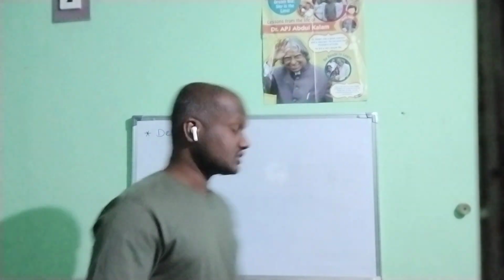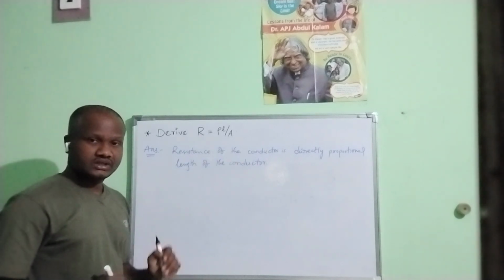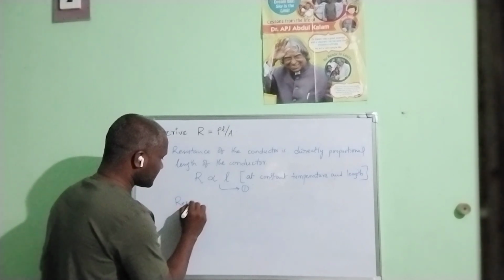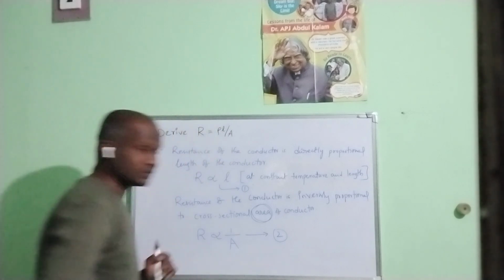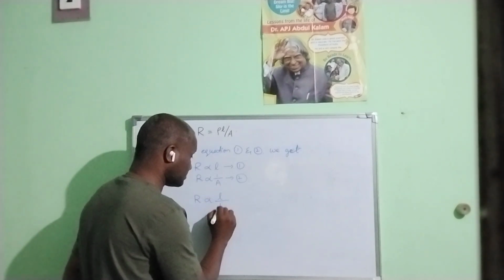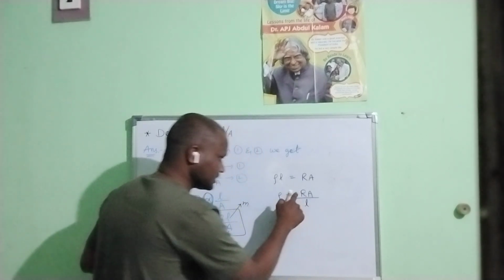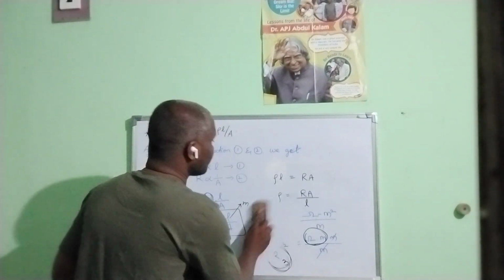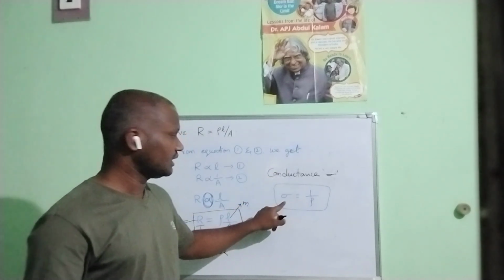Resistance, resistivity and conductance Electric current ap 10